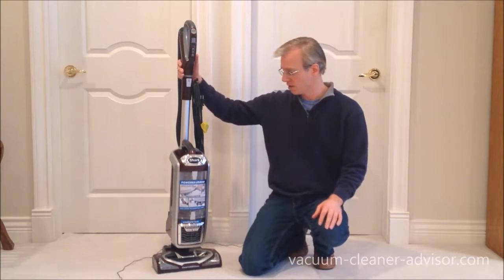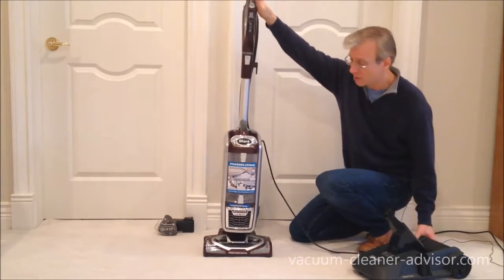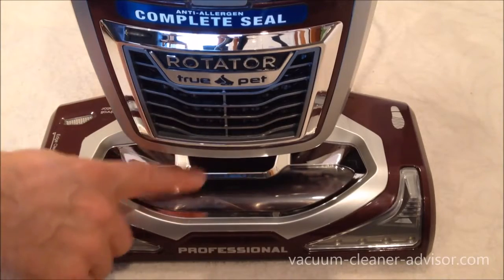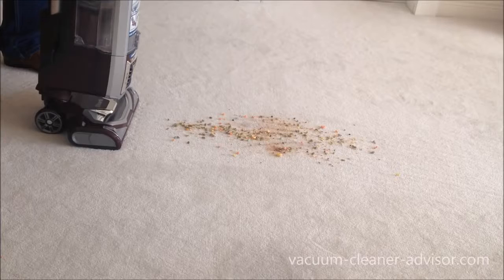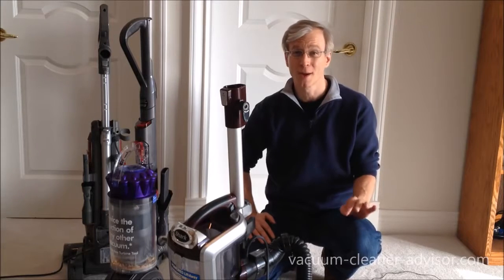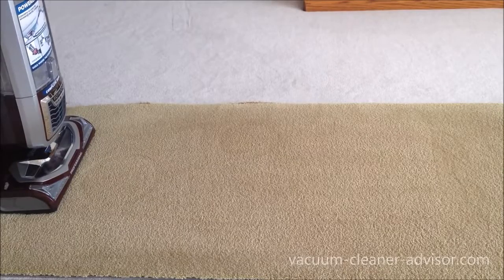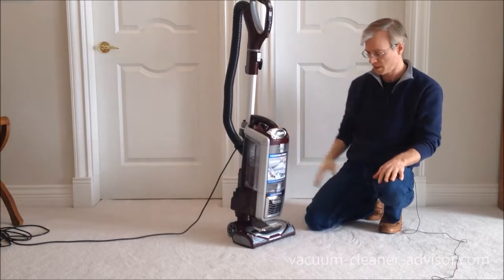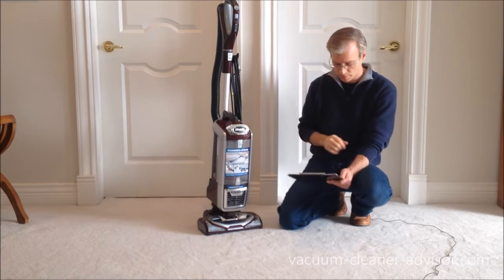Shark Rotator NV752 Review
►buỳ best þrice
Shark Rotator NV752 Review, Shark Rotator NV752 Review